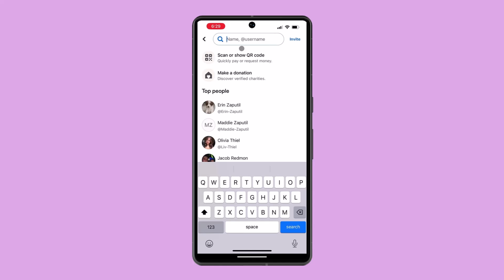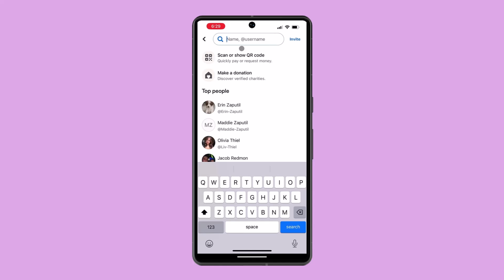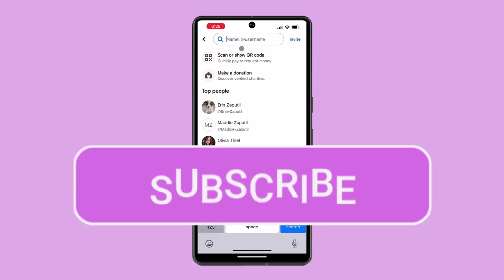How to Update Venmo Linked Bank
This video provides a step-by-step guide on how to update your linked bank account in the Venmo app. The host walks you through the process of removing an old bank and adding a new one.

The tutorial begins by showing you how to launch the Venmo app and log into your account. Once logged in, navigate to the "Me" section by tapping the profile icon in the bottom right corner of the screen. From there, tap the settings icon or menu at the top of the page to access your account options. You'll need to find the "Payment Methods" or "Wallet" section, then select "Banks and Cards" to view your current linked accounts. Locate your old bank account in the list, swipe left on it, and select "Remove" to delete it from your Venmo account. After removing the old bank, tap "Add a Bank or Card" and select your new bank. You'll then need to verify the account—you can choose either instant verification or manual verification. Follow the on-screen prompts to complete the process and successfully update your linked bank information. If you encounter any issues, the host recommends contacting Venmo support or double-checking the information you've provided.

Timestamps:
0:00 - Introduction
0:07 - Launching Venmo and Accessing Me Section
0:15 - Navigating to Payment Methods/Wallet
0:24 - Locating and Removing Old Bank Account
0:33 - Adding a New Bank or Card
0:39 - Verifying Your New Bank Account
0:50 - Troubleshooting Tips
1:00 - Conclusion